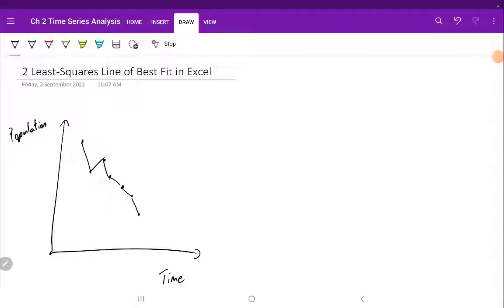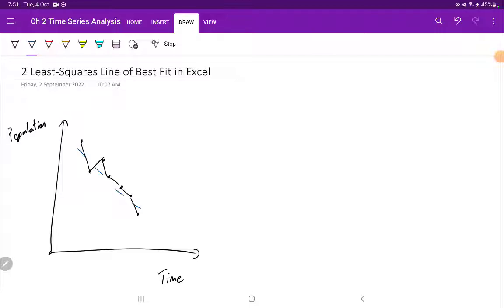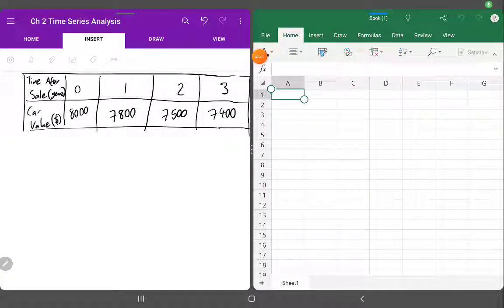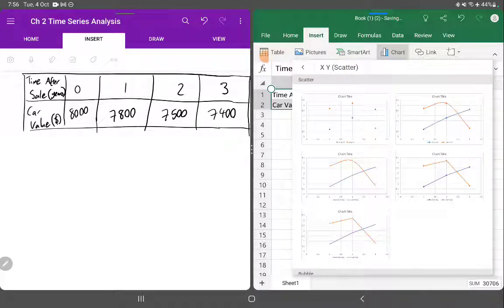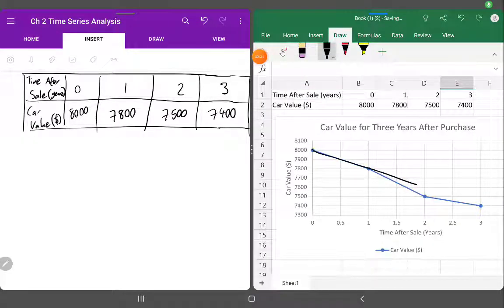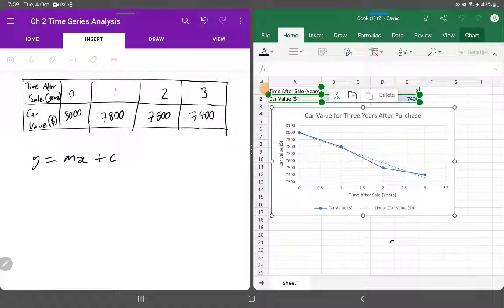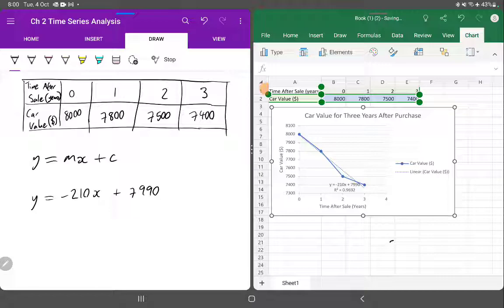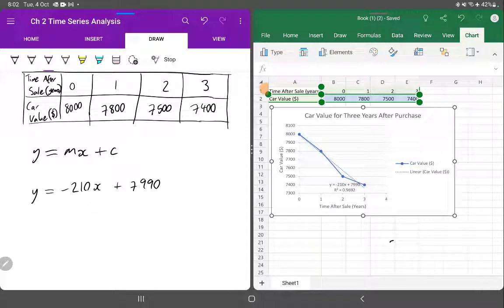Least-Squares Line of Best Fit Using Excel